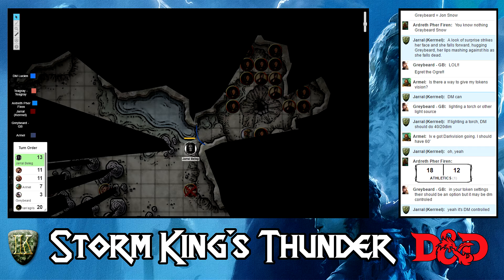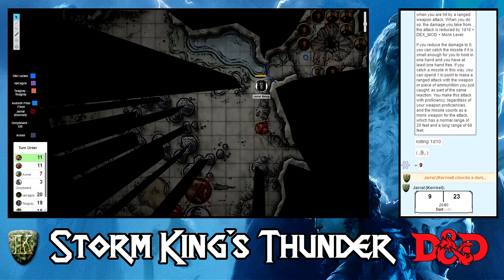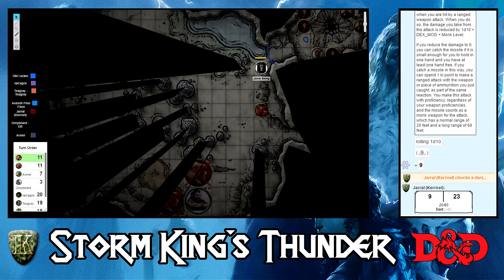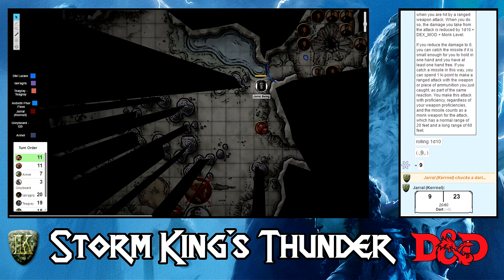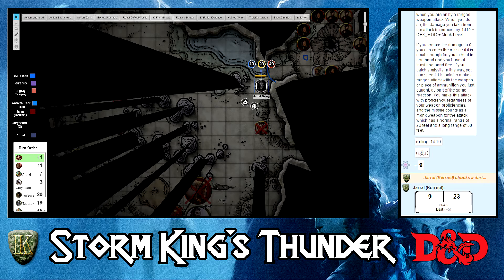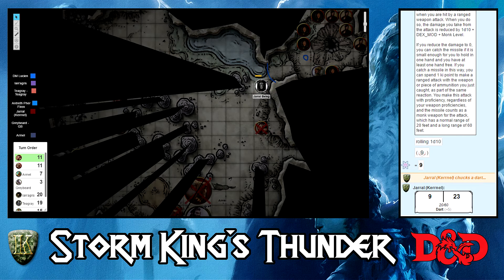Storm King's Thunder (D&D) - E45S9: Deflect Missiles!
Brett - Teagraiel, Elf Wizard
Brian - Ardreth, Bard

We are using the Roll20 system for this campaign over at roll20.net.

Storm King's Thunder is a Dungeons and Dragons 5th Edition module that was released on September 6, 2016 for player levels 1-12:

"Giants have emerged from their strongholds to threaten civilization as never before. Hill giants are stealing all the grain and livestock they can while stone giants have been scouring settlements that have been around forever. Fire giants are press-ganging the smallfolk into the desert, while frost giant longships have been pillaging along the Sword Coast. Even the elusive cloud giants have been witnessed, their wondrous floating cities appearing above Waterdeep and Baldur’s Gate. Where is the storm giant King Hekaton, who is tasked with keeping order among the giants?

"The humans, dwarves, elves, and other small folk of the Sword Coast will be crushed underfoot from the onslaught of these giant foes. The only chance at survival is for the small folk to work together to investigate this invasion and harness the power of rune magic, the giants’ weapon against their ancient enemy the dragons. The only way the people of Faerun can restore order is to use the giants’ own power against them."

Victory?